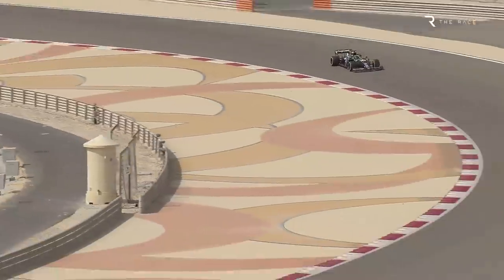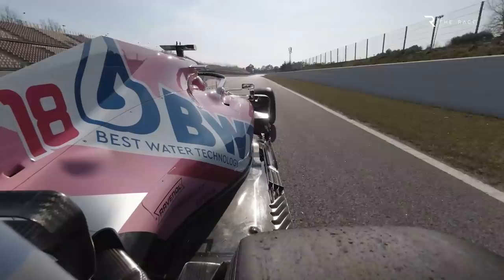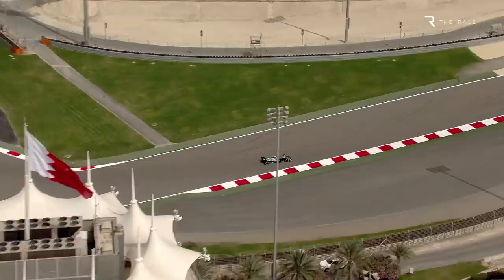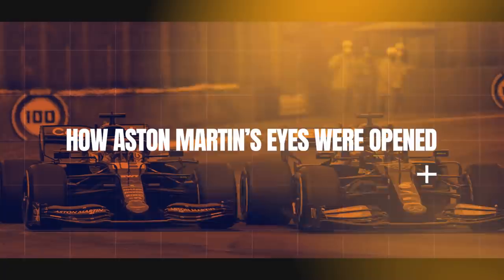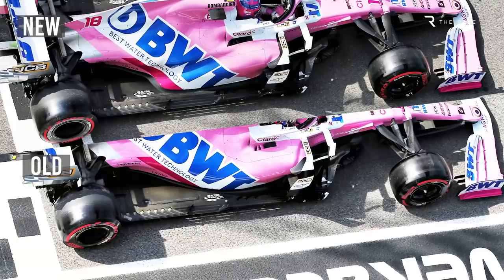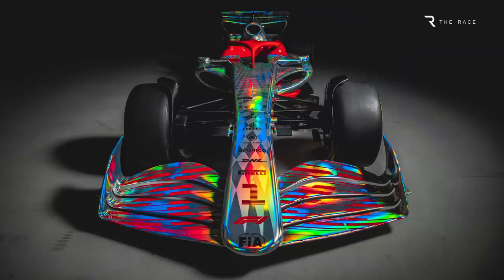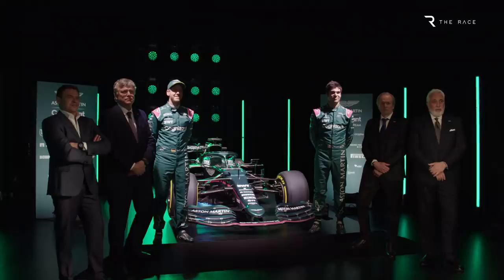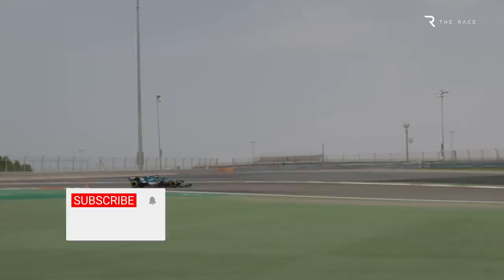What Aston Martin learned from two years running a Mercedes F1 clone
Aston Martin has to stand on its own two feet in 2022, with the team formerly known as Racing Point running a car design all of its own work for the first time since 2019. That's because it spent the last two years using a car design based on Mercedes' 2019 world championship winner.
So will the team benefit from two years of running a Mercedes copy? Or will it suffer now it has to create its own design from scratch? Edd Straw looks at both sides, and explains where the team believes it stands heading into 2022.